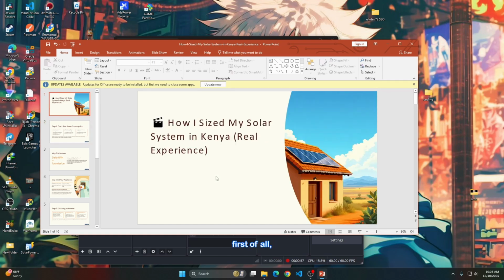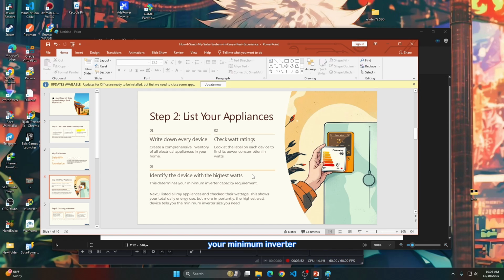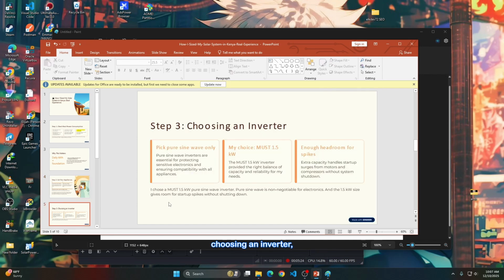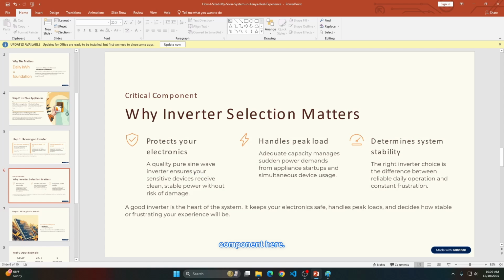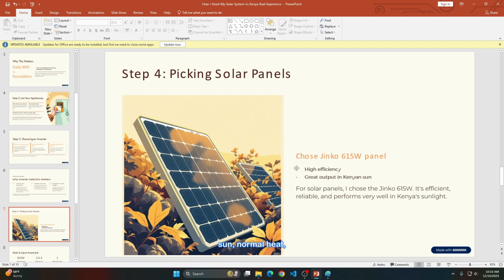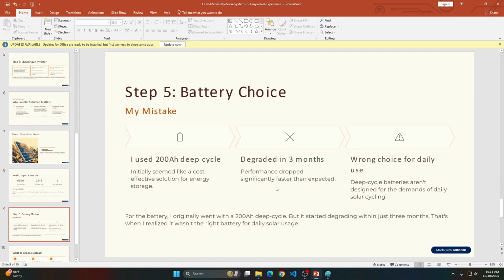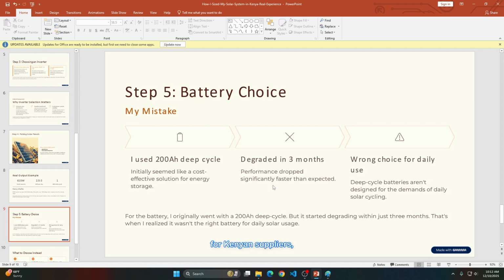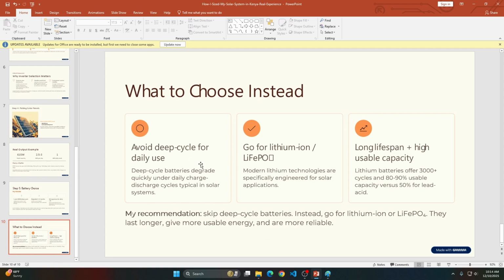How I Sized My Solar System in Kenya Real Experience, Costs & Lessons Learned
In this video, I break down exactly how I sized my own solar system here in Kenya — using real consumption data, real appliances, and real lessons learned.
No hype, no guesswork — just a practical guide you can actually apply.

I started by checking my Kenya Power (KPLC) usage, calculated my daily energy needs, identified the highest-power appliances, and used that information to size the inverter, solar panels, and battery bank correctly.

If you're planning to go off-grid, cut down your electricity bill, or build a reliable backup system, this video walks you through the full process step-by-step.

How to calculate your daily energy consumption

How many solar panels you really need

Battery sizing explained (12V vs 24V vs 48V)

How to choose a reliable inverter

Mistakes I made & what I’d do differently

Real-life numbers from my personal setup

Whether you're starting small or planning a full home installation, this guide will save you money, time, and unnecessary stress.

📌 Resources

💬 Got questions?